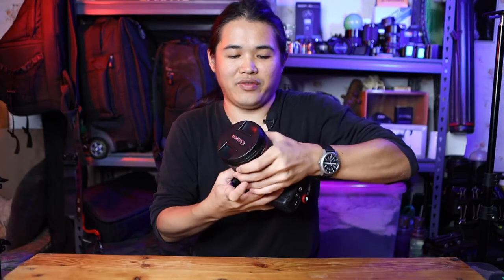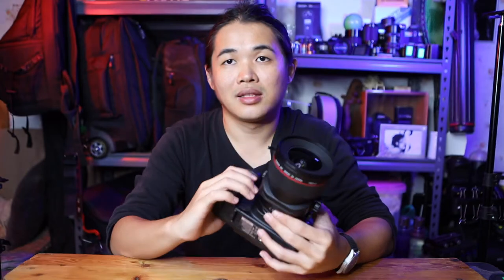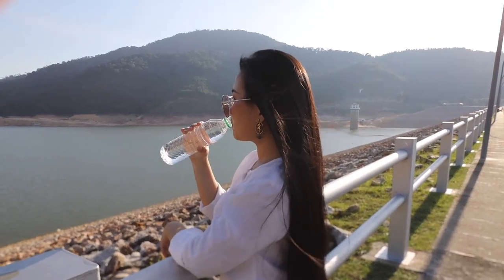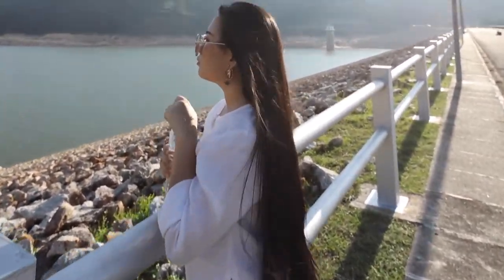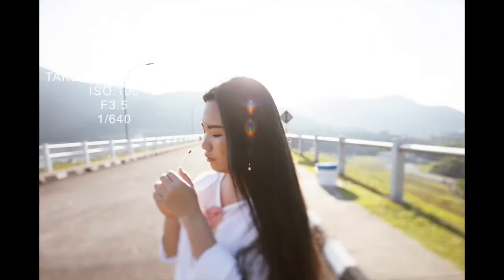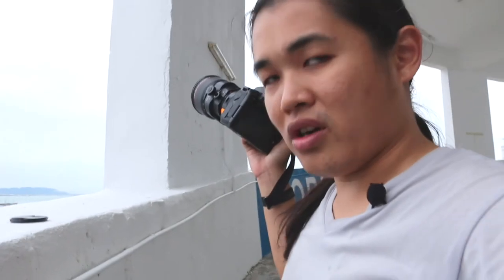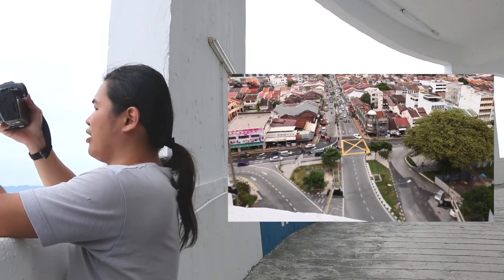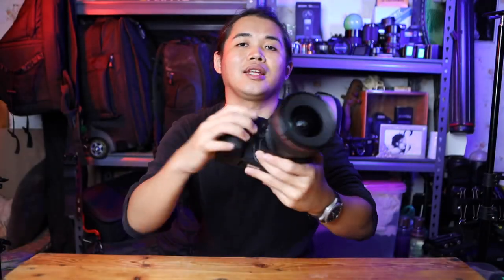Canon 24mm F 3.5 Tilt Shift Lens, Real World Testing On Portrait, Architecture and Miniature Effect.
Unique tilt shift lens is a uncommon lens that most of photographer never have the chance to hold and test it on hand, today I will test it out and show you how to get the effect of the lens in photography.

Fea
Canon RF 15-35 F2.8L IS USM
Canon RF24-70 F2.8L IS USM
Canon RF 70-200 F2.8L IS USM